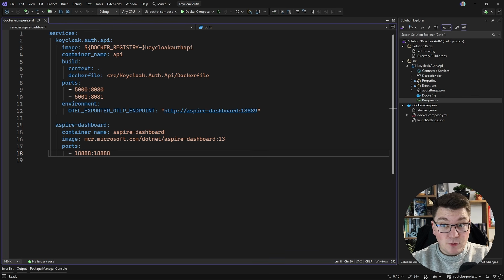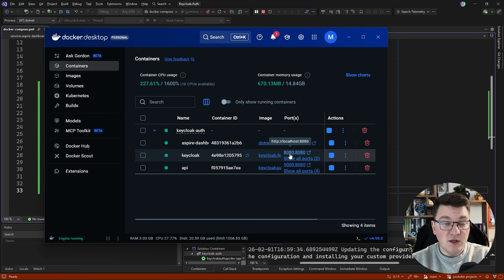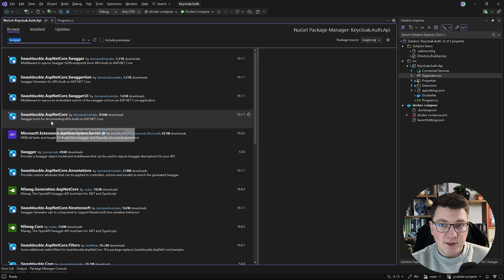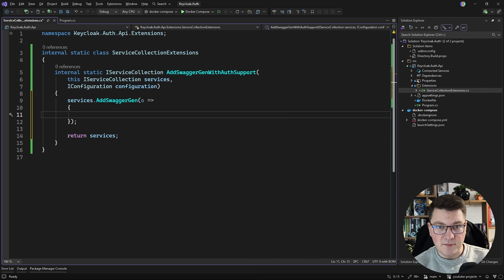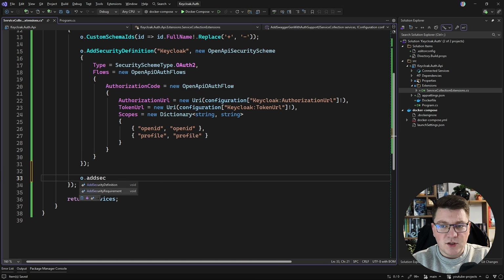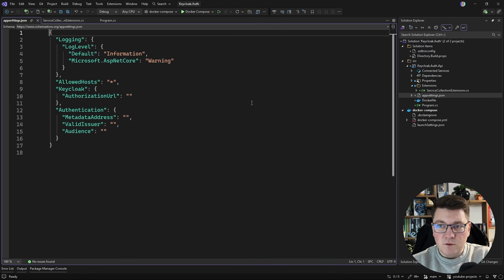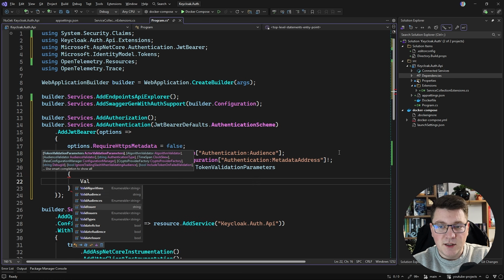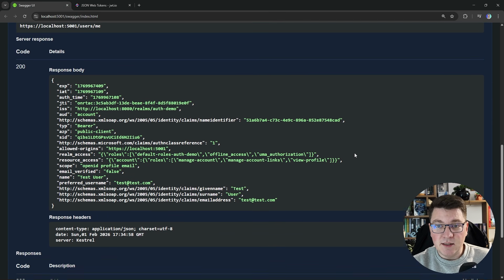How to Secure .NET 10 APIs with Keycloak and OAuth 2.0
Keycloak is still my favorite identity provider in 2026. In this video, I’ll show you the complete setup—from running Keycloak locally to integrating it into your .NET 10 applications for robust authentication and authorization.

We will start by spinning up a Keycloak instance using Docker Compose, covering essential configurations like health checks and volume mapping. Then, we’ll dive into the Keycloak Admin Console to set up a Realm and a Public Client.

The core of this tutorial covers integrating Swagger UI with OAuth 2.0. I’ll show you how to configure the Authorization Code Flow with PKCE (Proof Key for Code Exchange) so you can authenticate users directly from your API documentation. Finally, we’ll wire up JWT Bearer authentication in .NET 10 to validate tokens and enforce security policies.

In this video, we cover:

- Docker Setup: Running Keycloak 26.5.2 locally with development flags.
- Keycloak Config: Creating Realms, Clients, and valid redirect URIs.
- Swagger Integration: Configuring Swashbuckle to handle the OAuth2 handshake.
- Security: Implementing the Authorization Code Flow with PKCE.
- JWT Validation: Setting up Microsoft.AspNetCore.Authentication.JwtBearer in .NET 10.

Chapters